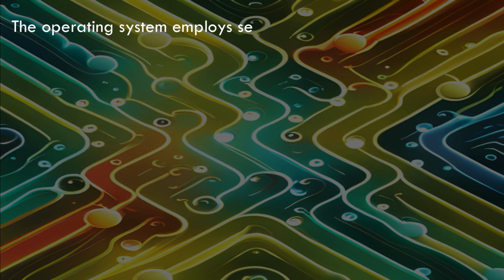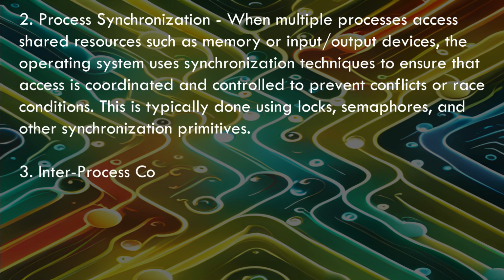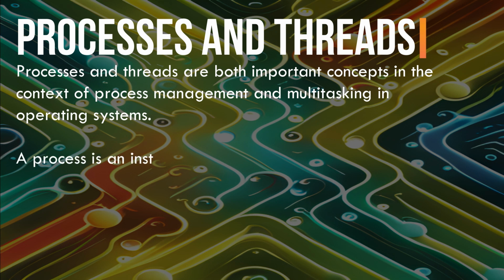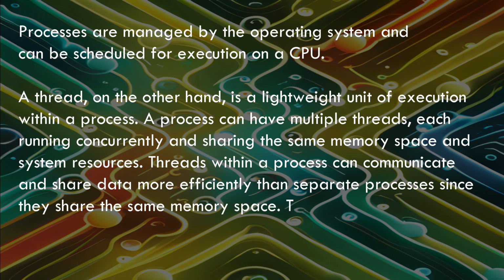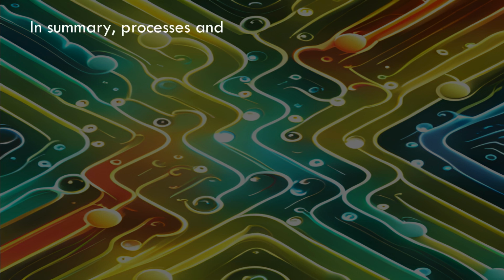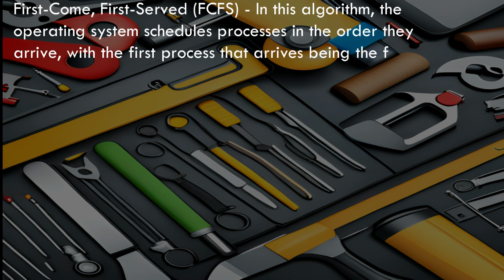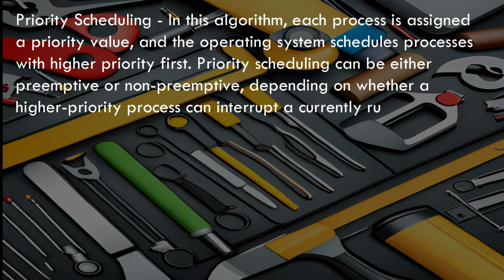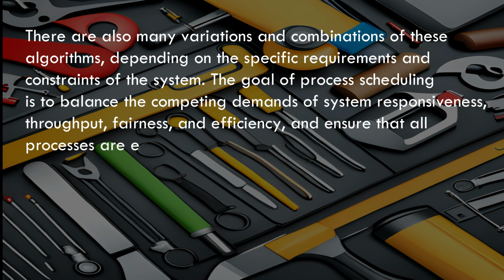Operating System: Lecture 2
This course provides an introduction to operating systems and their functions. Students will learn the components of operating systems, including process management, memory management, file systems, and input/output. The course also covers the concepts of concurrency, synchronization, and deadlock. The course includes hands-on exercises and case studies to reinforce concepts and develop practical skills.